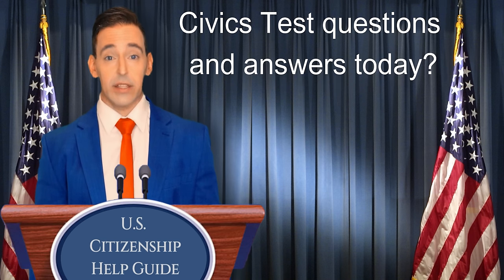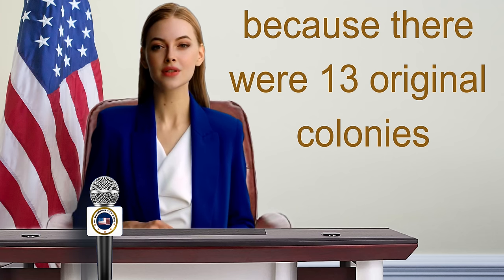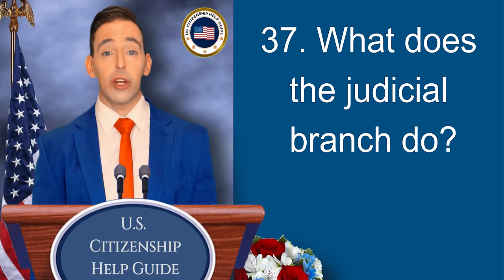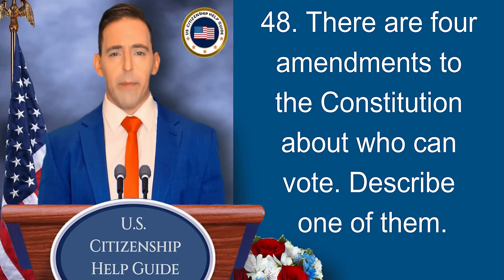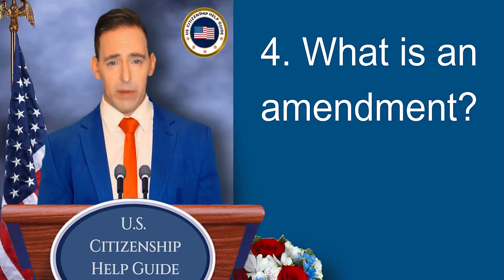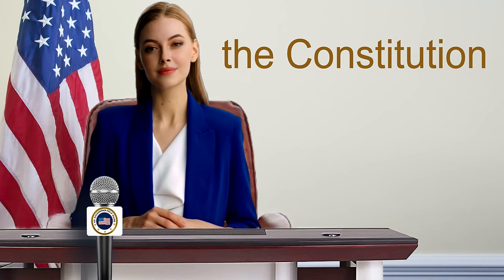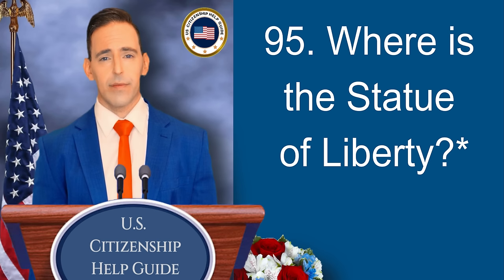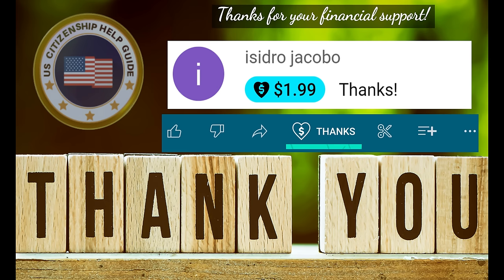US Citizenship Test 2023, 100 Civics Questions, Direct & Easy USCIS Answers, US Citizenship, USA, 27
This is an updated 100 Civics Test 2023 based on the official USCIS questions and easy direct answers (2008 version) with the new Speaker of the U.S. House of Representatives as part of the civics test. If you look at the Civics (History and Government) Questions for the Naturalization Test, number 47 question asks: What is the name of the Speaker of the House of Representatives now? The new answer is Kevin McCarthy. This 100 Civics Exam, Citizenship Test 2023, (2008 Version) will help you pass your naturalization interview and exams for American Citizenship!

I would like to invite you to our Facebook group. The purpose of this group is to help each other in the naturalization application process. You can join our new Facebook group

Find the name of your current governor or contact information for each state government, for example if you live in California, simply choose your state and select California to see the current name of the Governor and contact information. Simply click on the description link below this video to know the name of the current governor of your state

and enter your ZIP code then click FIND YOUR REP BY ZIP then your congressional district representative will appear. This official service will assist you by matching your ZIP code to your congressional district, so trying to provide additional information will allow an exact match by entering your Street Address.

On the day of your the Naturalization Interview and Exams, you will be asked up to ten (10) questions. You should answer six (6) questions correctly in order to pass the naturalization test for the government and history examination.

You can test yourself if you have mastered the Civics Test just by watching or listening to our Civics Test video playlist link:

You can also watch our (N-400) naturalization interview videos. Some of these videos have automated English to other foreign language translations. To see the automated translation, you can click "HD" (settings) at the lower right bottom of the video. You can see them through the playlist below:

We also have the U.S. Citizenship Official Reading and Writing Tests (History Government Civics Exams) link here for you

A majority of USCIS officers will not ask any definitions, although a few will ask. However, you don't need to memorize them, you just need to understand these words, that's all!